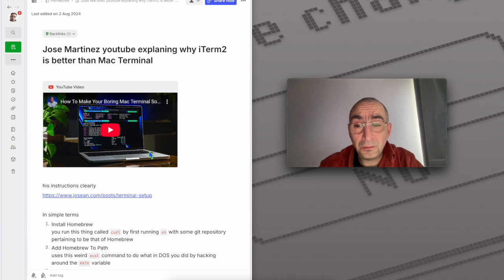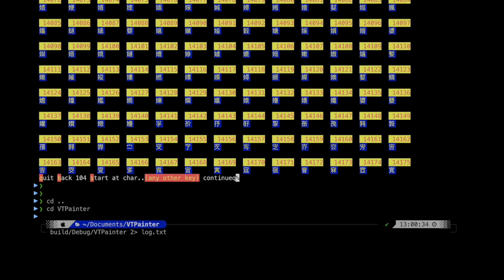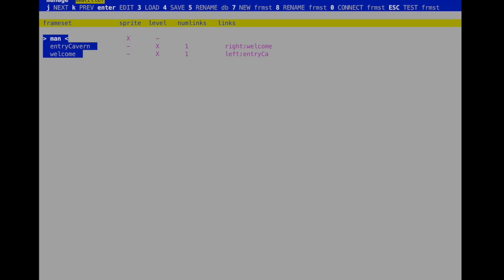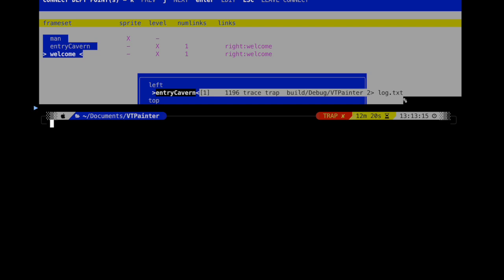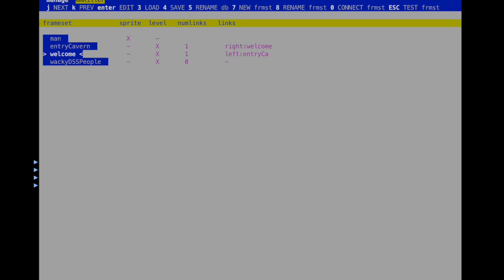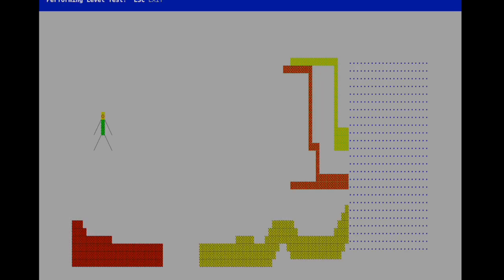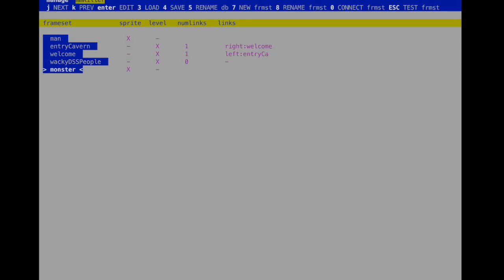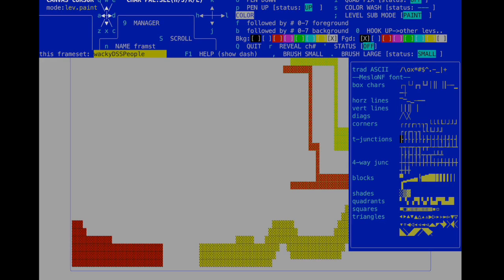VTPainter is a demo of using Curses API on Xcode on the Mac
Ever used VIM?  Ever thought it felt a bit 'gamey'?  Ever heard of Rogue?  VTPainter follows in these footsteps by  aiming to be what VIM is to code (VIM was made possible by Curses) what Photoshop / The Professional Adventure Writer / Manic Miner Level Editor on the ZX Spectrum 48K / 128K was but on the Mac Terminal.  Mentioned is Jose Martinez's excellent video describing how to make your Mac Terminal "friendly"; using a thing called iTerm2 (Mac open source) Homebrew (not mentioned in the video, should have)  and Oh My ZSH, with the Open Source font MESLO NF (Meslo Nerd Font).

It's only first stages, VTPainter can let you edit a database, save it, load it, create levels, add sprites with multiple frames, and link the levels up .  Next Stage going forward now is to make the next things happen, i.e. a game.

If you like this idea, and you would like to know about updates / make suggestions you would be very welcome.